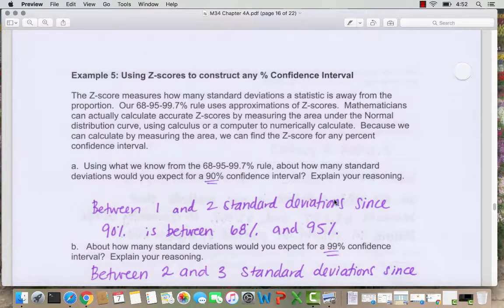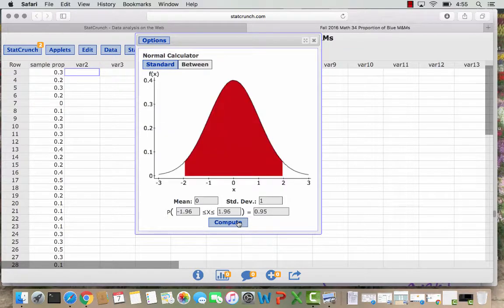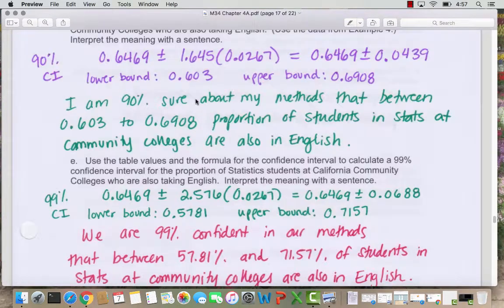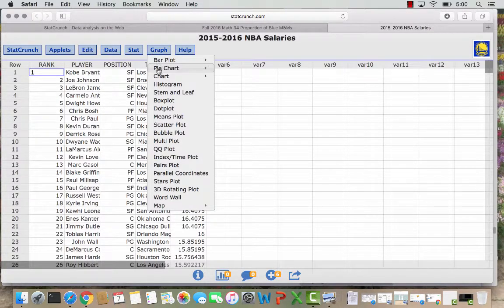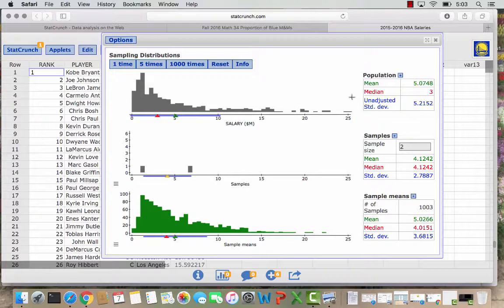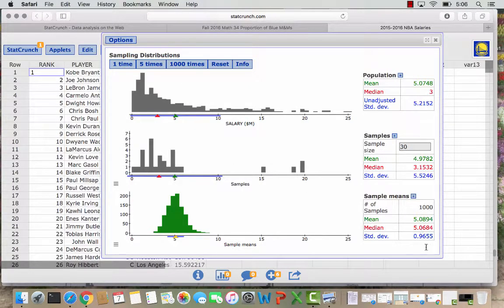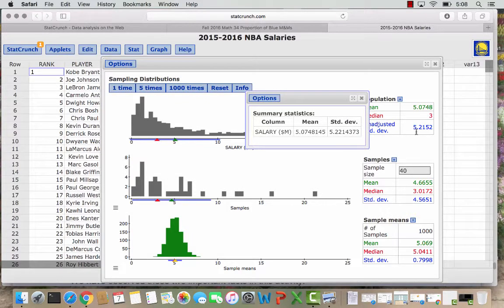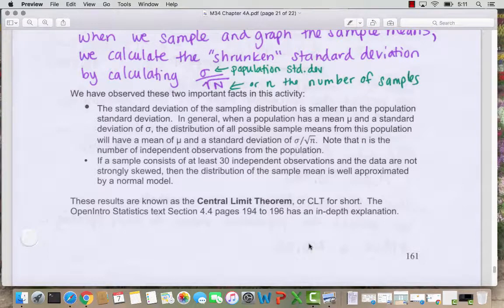M110 Chapter 4A Examples 5 to 7